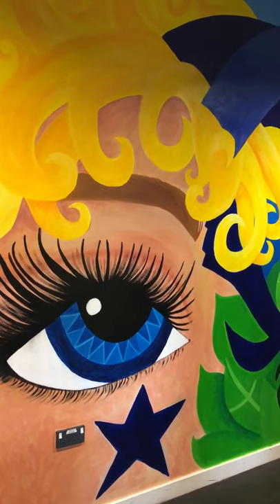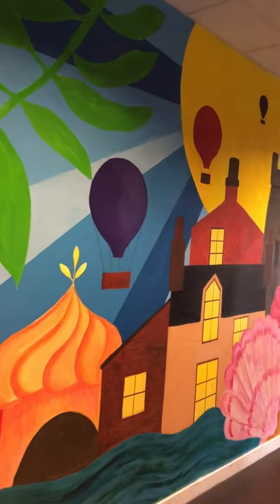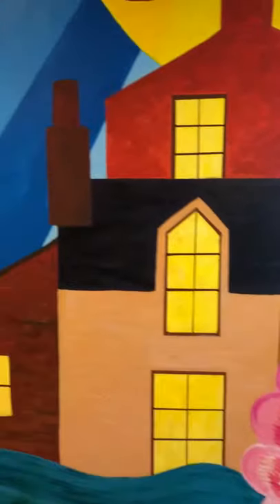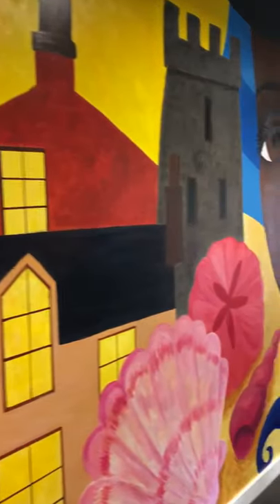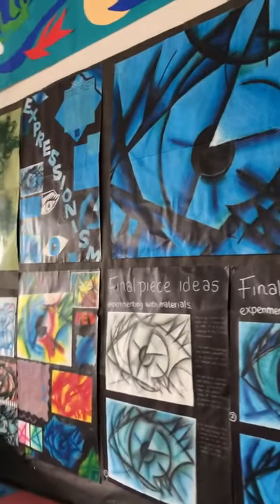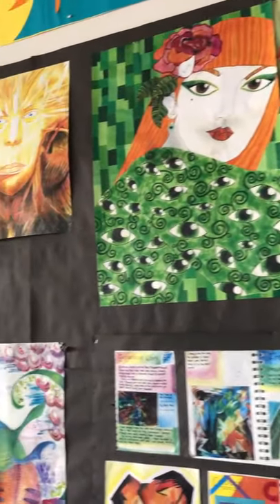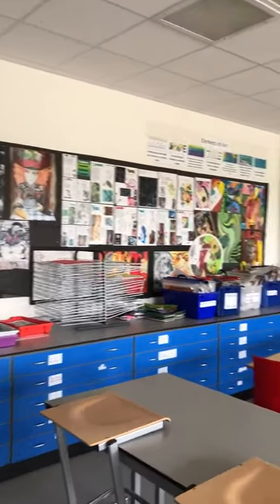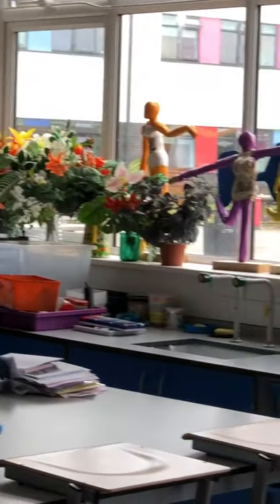open day art